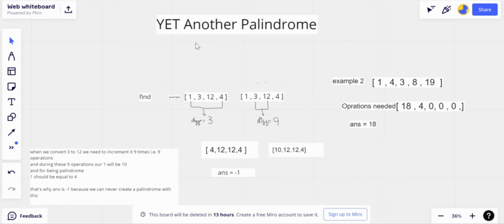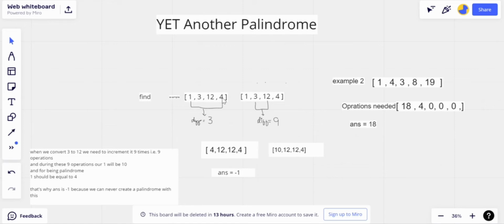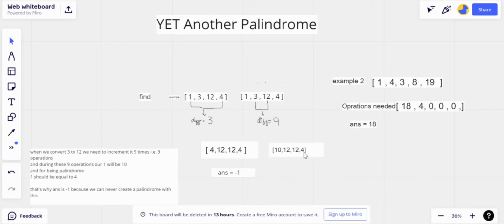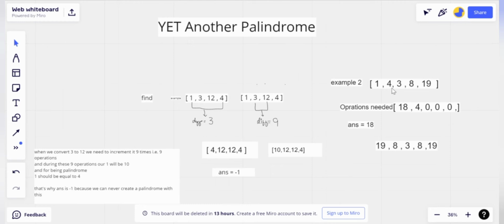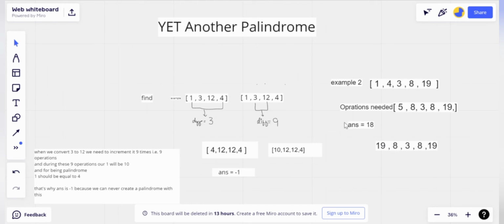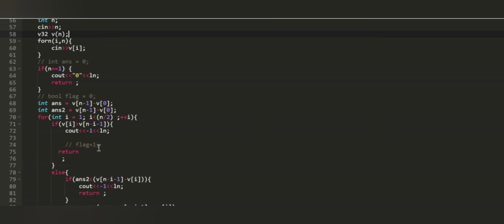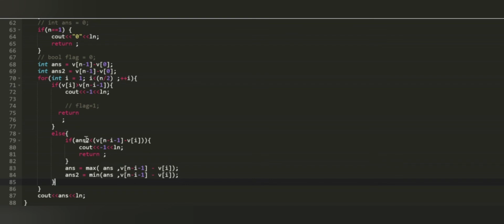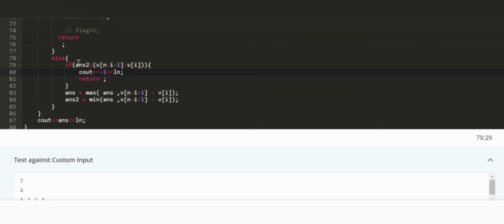Yet Another Palindrome 2nd Test Case Explanation| Full Solution | Codechef Starter 60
C++ Code